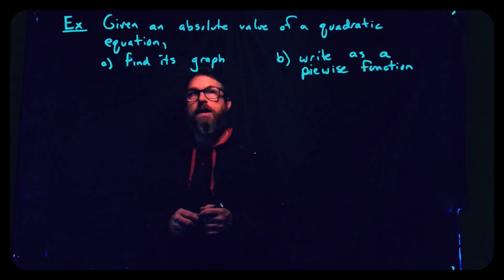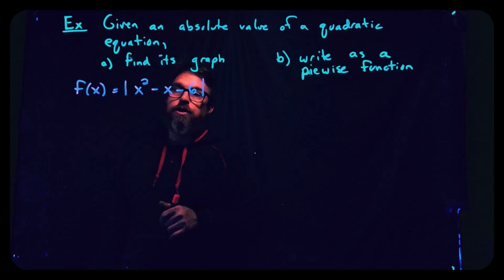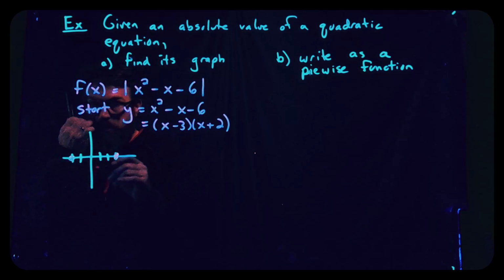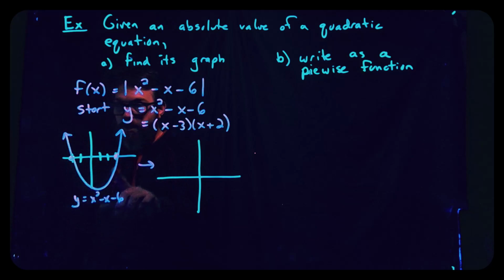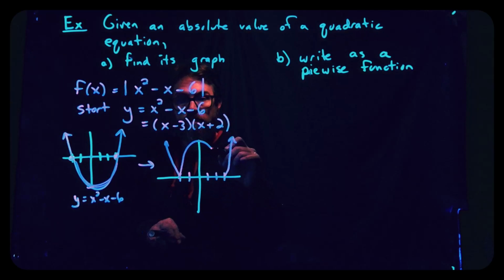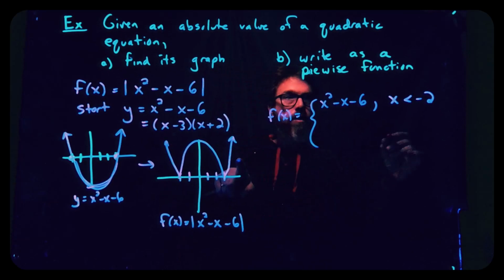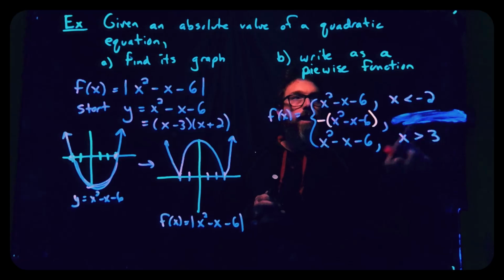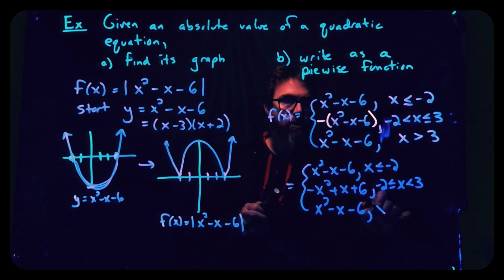Graphing the Absolute Value of a Quadratic Equation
This video introduces an absolute value of a quadratic equation. We then graph the function and write it in piecewise form.